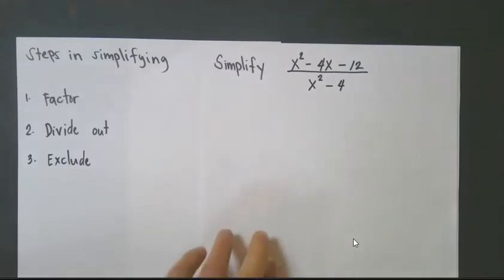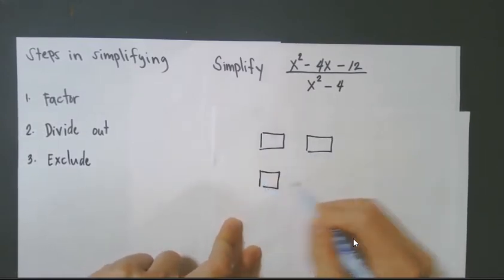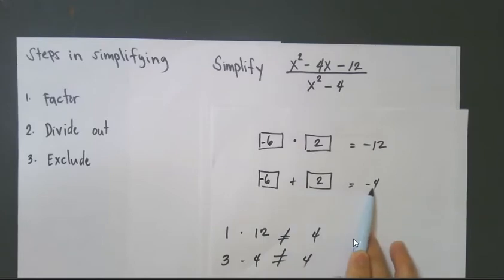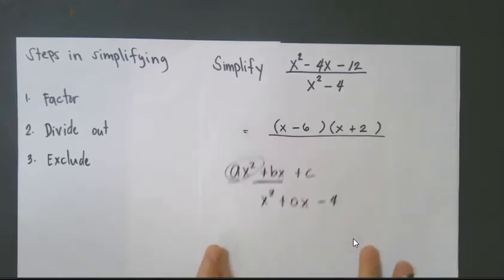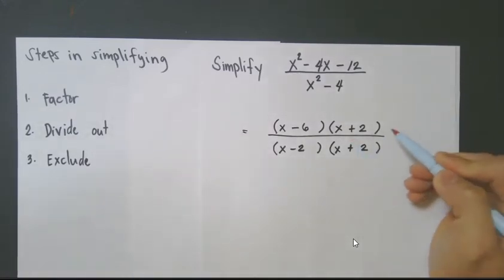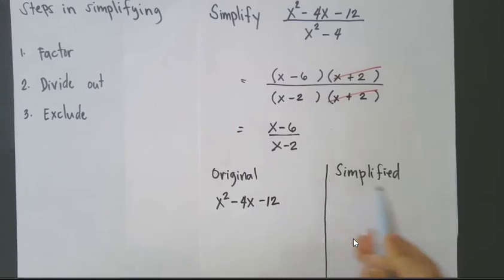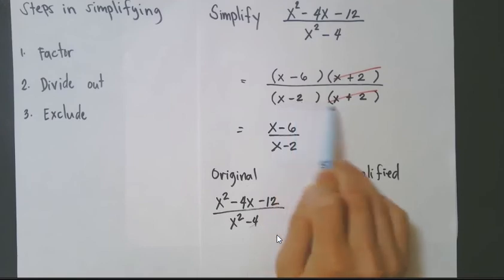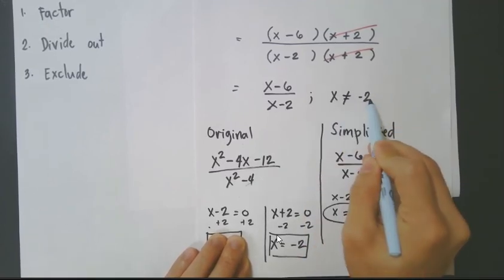7-3 Multiplying and Dividing Rational Functions-Example 1